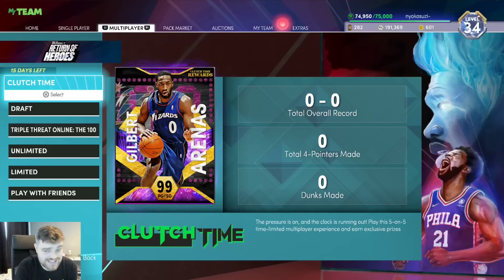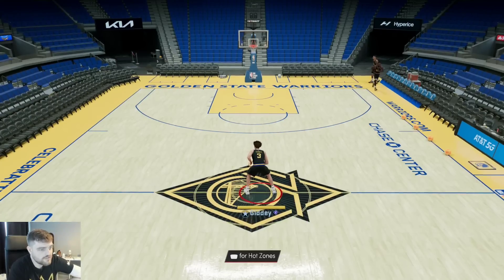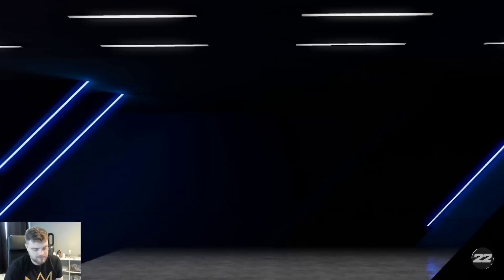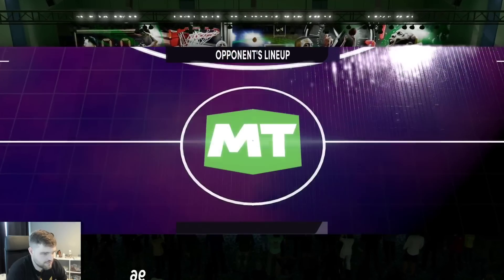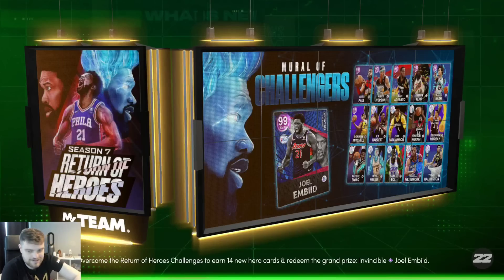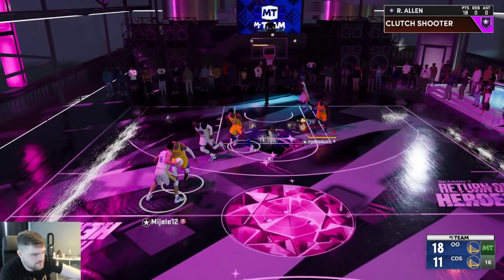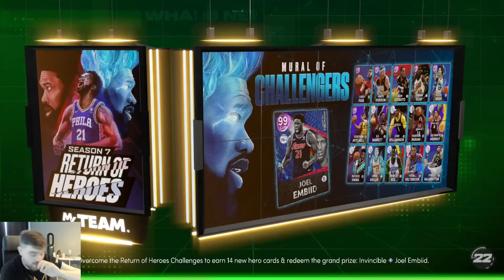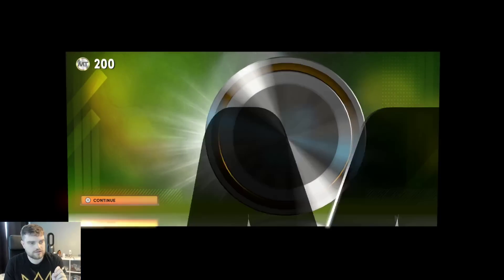2k UPGRADED the WORST Level 40 Reward and made him ELITE!!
2k UPGRADED the WORST Level 40 Reward and made him ELITE!!. In this video we are doing a gameplay for nba 2k22 myteam. in our gameplay videos we talk about nba 2k22 myteam and which cards are worth it. in these worth it videos we talk about some of the best cards in nba 2k22 myteam, some of the worst cards in nba 2k22 myteam as well as some of the best value cards in nba 2k22 myteam!

in this video we talk about the brand new dark matter evo ray allen. this is the first ever dark matter in nba 2k22 myteam. i will try to get a dark matter ray allen gameplay in nba 2k22 myteam,

DBG Live channel:
The Live channel for DBG TWtich. NBA 2k22 myteam tips, tutorials and tricks and nba 2k22 squad builders. I teach people how to make mt in nba 2k22 myteam, the best ways to invest to make mt and to play the game on a budget. WE will also be covering nba 2k22 myteam, nba 2k22 myteam news and nba 2k22 gameplay on cards as soon as they are out